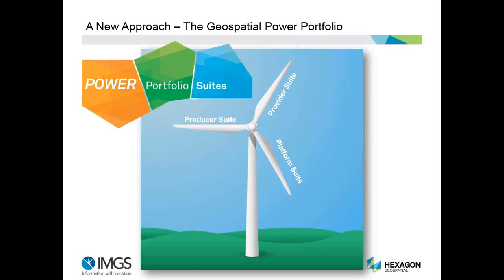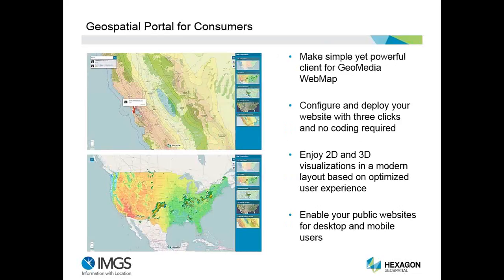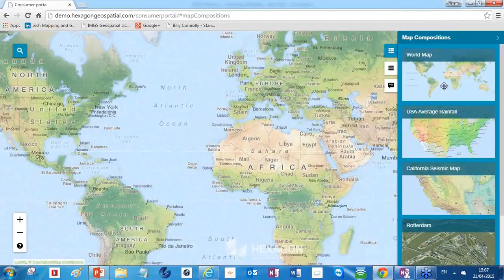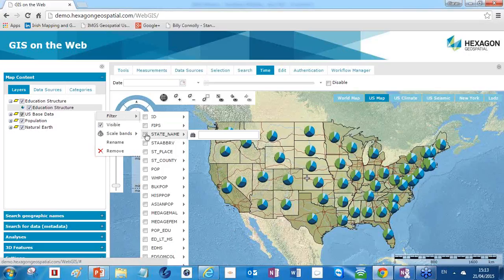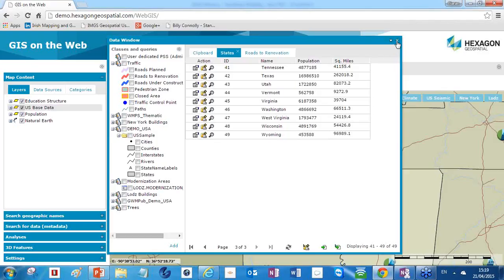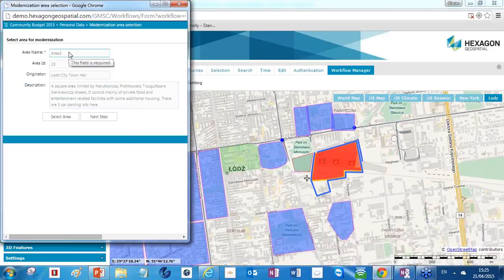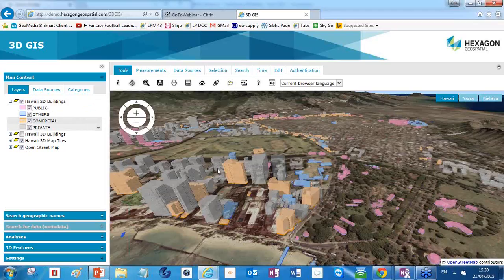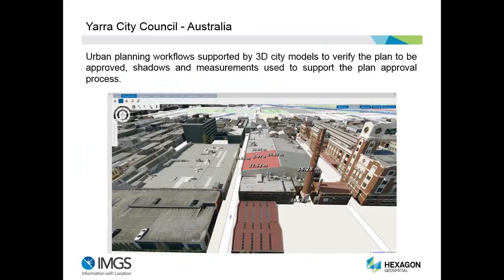IMGS Webinar: GeoMedia WebMap 2015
This webinar will provide attendees with a first-hand look at the newest release of this innovative solution and the new features and tools included in this release.